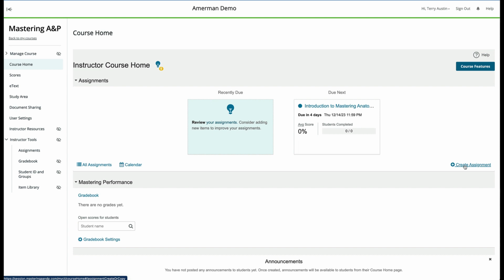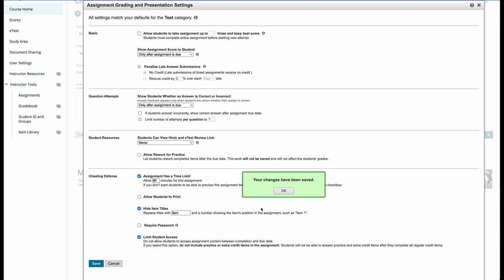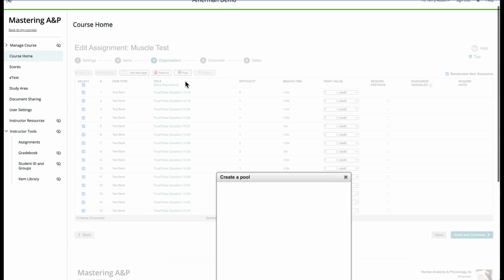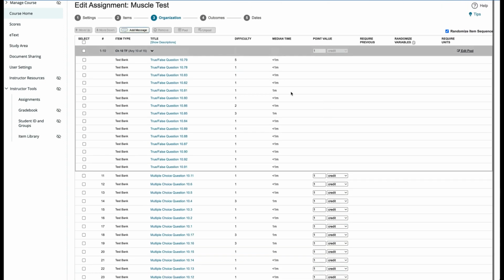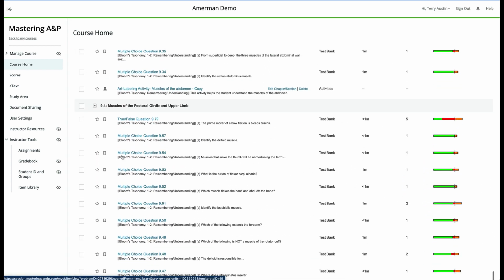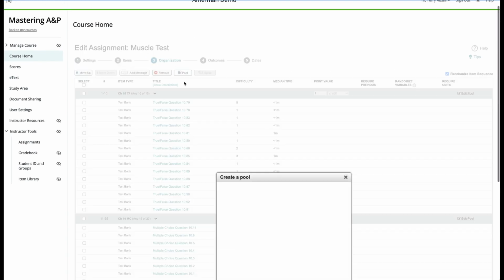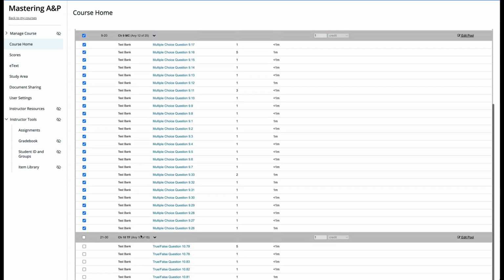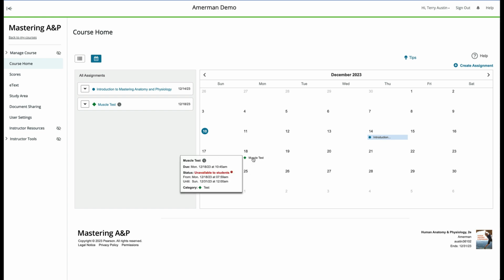Creating MultiPool Exams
Pearson's Mastering gives you the ability to create multi-pool, multi-chapter assignments.

This video describes that process to a colleague at my own campus, with a specific need.

The process shown here may be of use to anyone using Mastering and is offered freely for that purpose.

You may explicitly NOT claim this video content as your own work.  This video is the exclusive property of IntelligentElectrons.